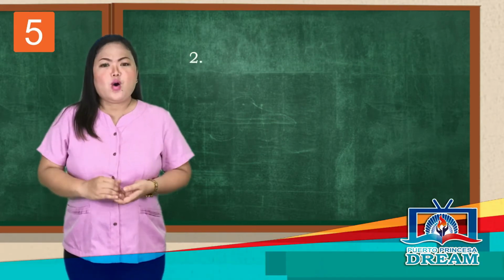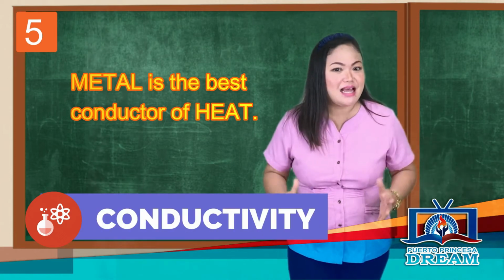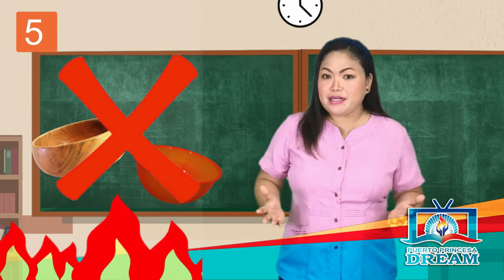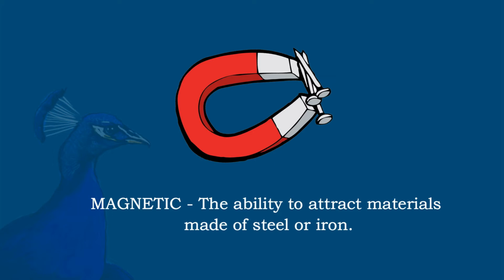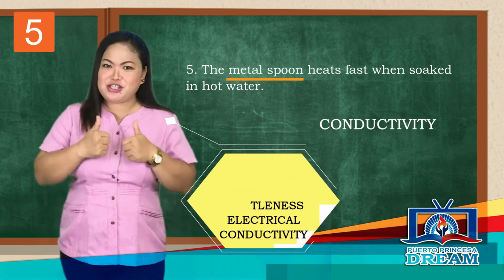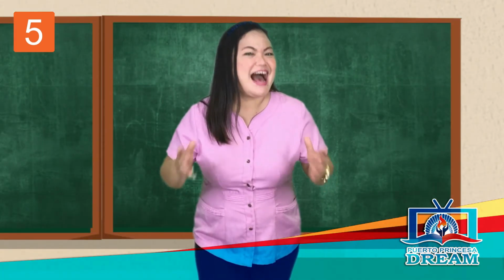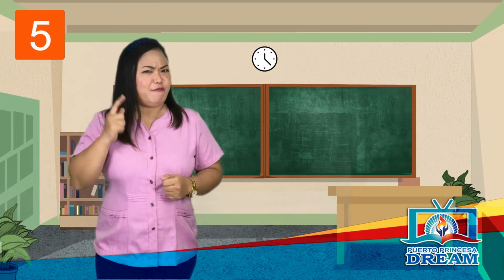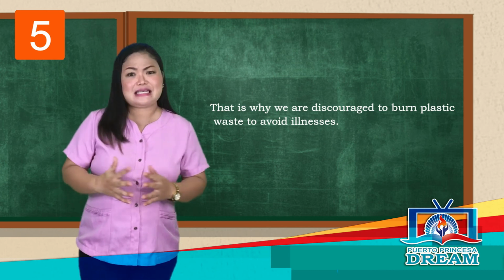Science 5 Week 1 - Properties of Materials